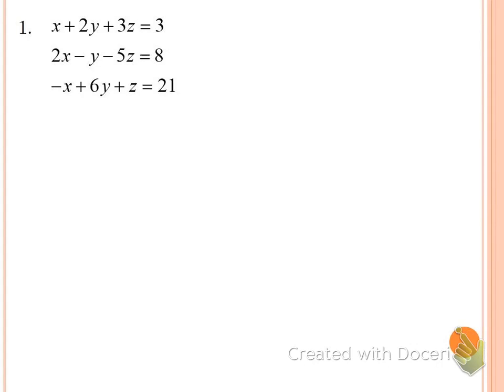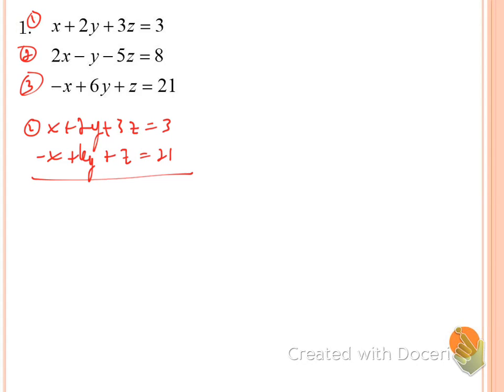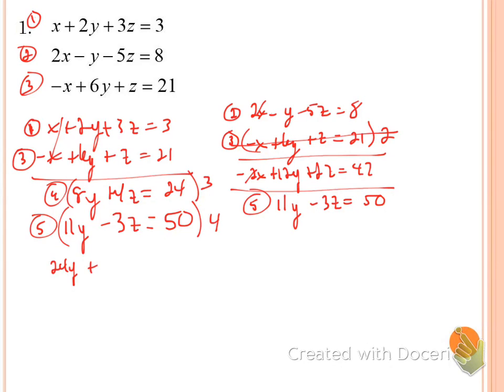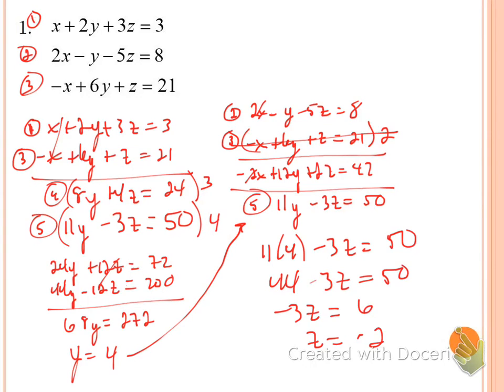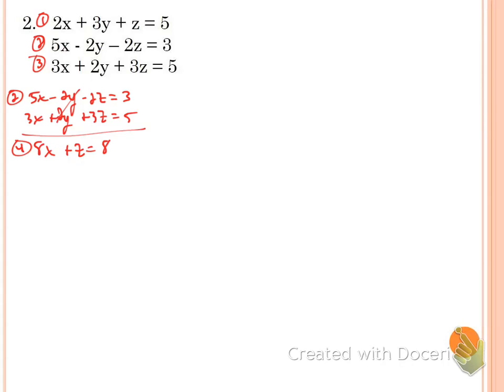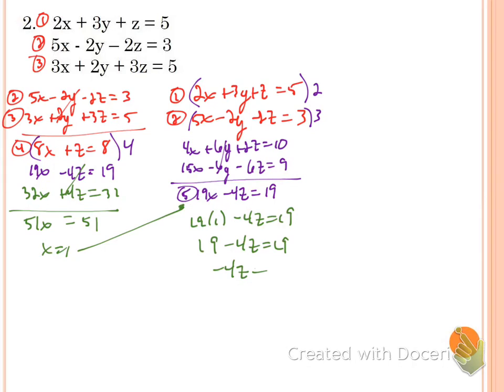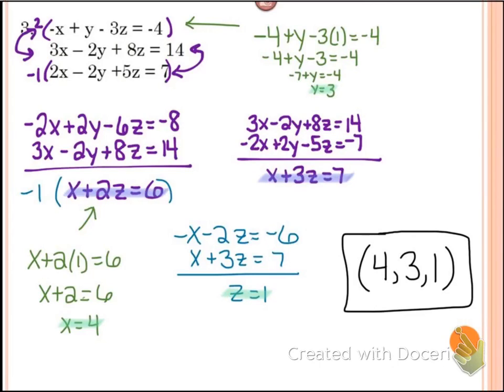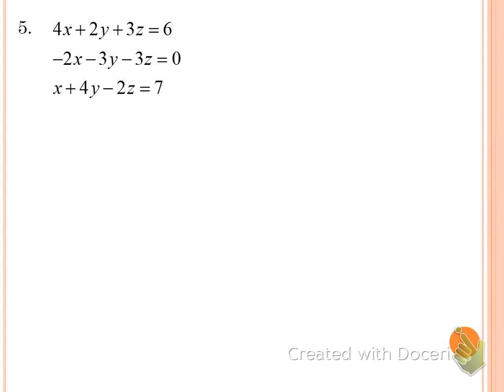Algebra 2 Solving Systems with 3 Equations - Elimination